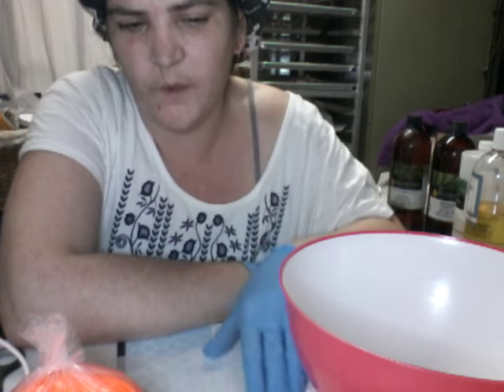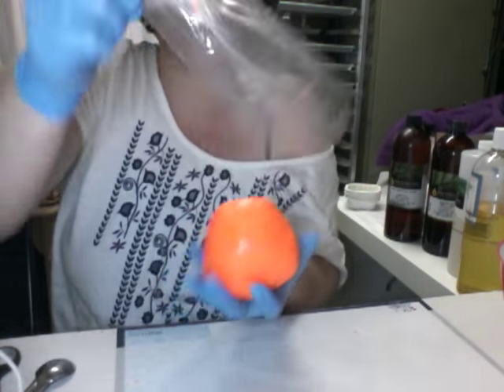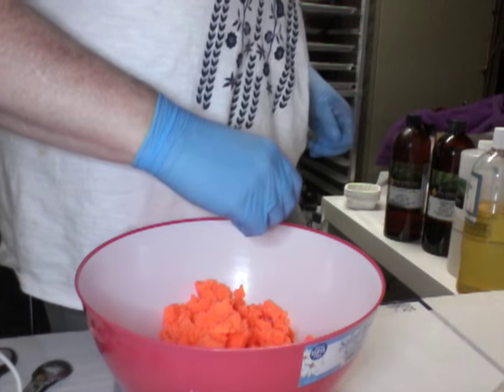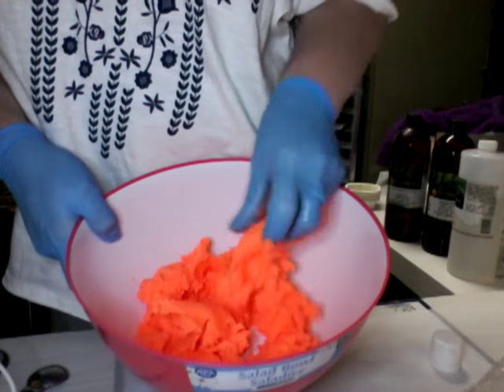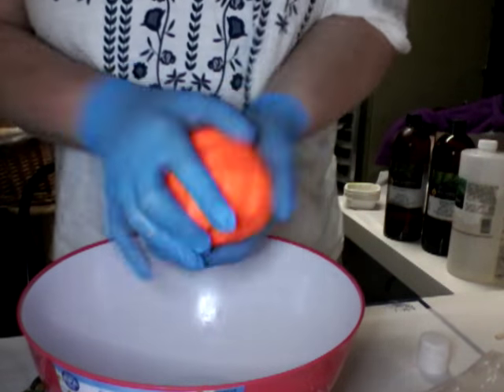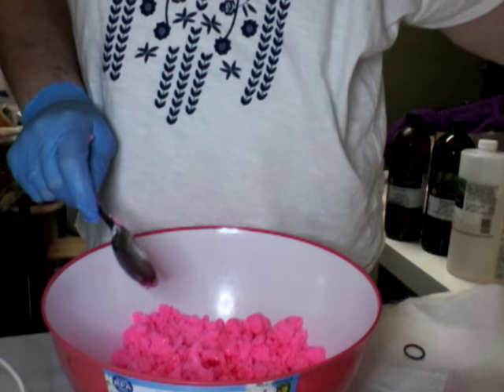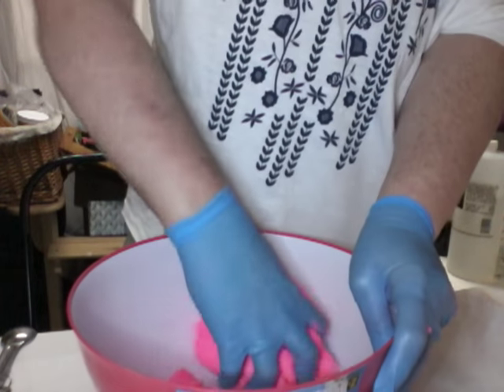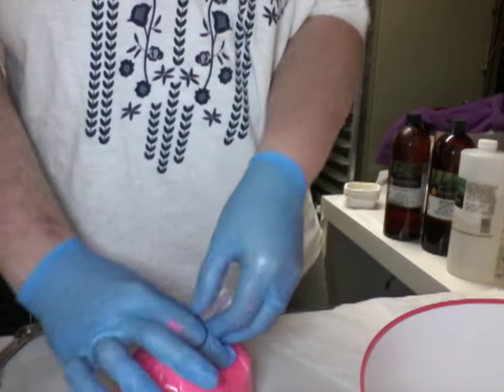Just a quick up date ,also playdough tips, video requests, and a hey, how ya doing